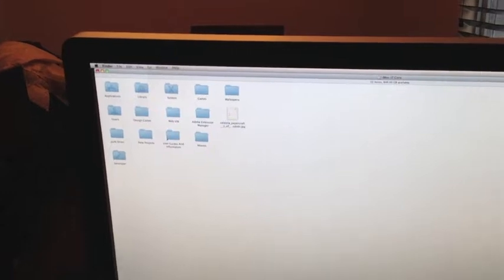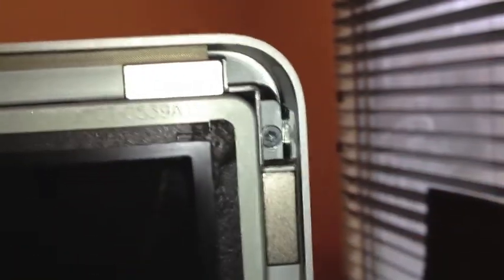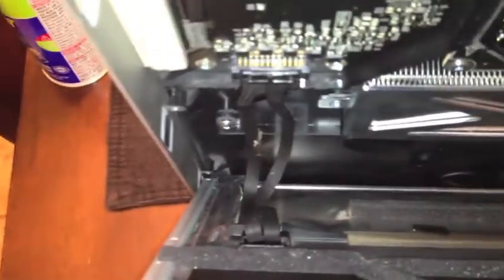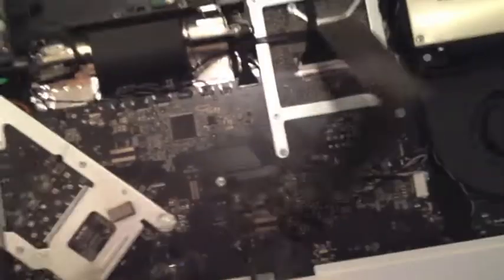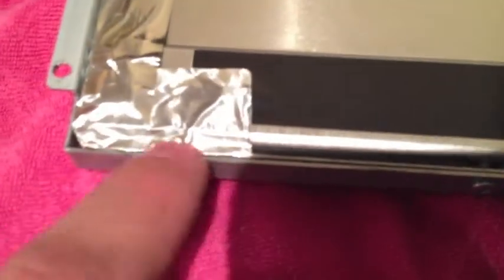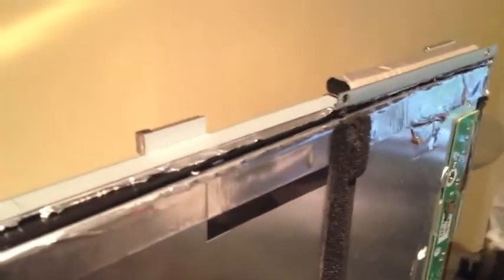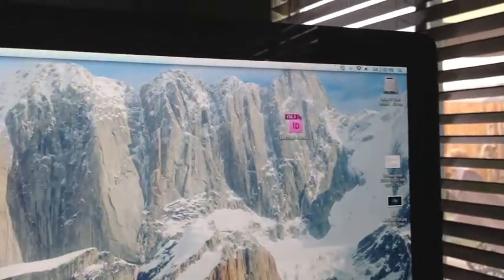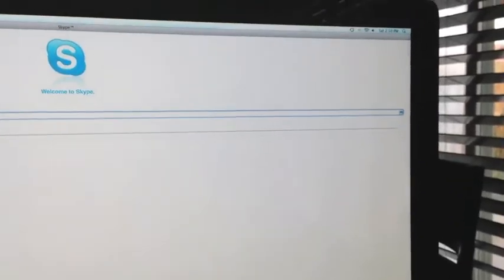IMAC 27 LCD CLOUDING • FIXED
If you're like me and got an IMAC 27 in 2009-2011 then you know the computer screens have had some big issues.  One of them is clouding where you get dark shading.  Most people have called Apple which is a pain even if you're still under warranty.  If you don't have warranty then Apple will charge you 800-1000 for a new screen to be put it.  It's a rip off and FINALLY you can do it on your own.  I did my best to make it easy.  It's about a 1/2 hour fix.  Good Luck Billy